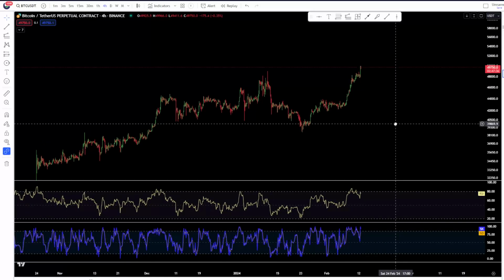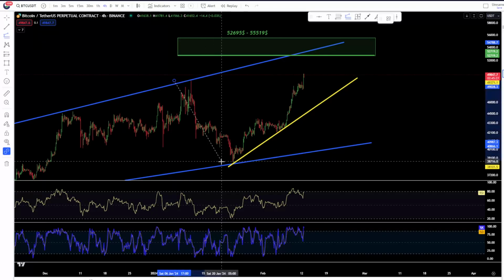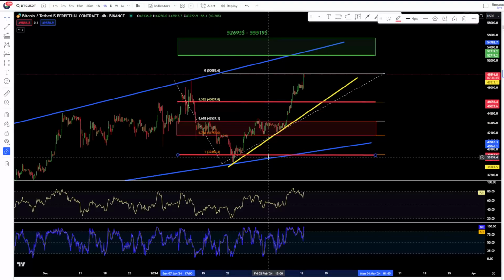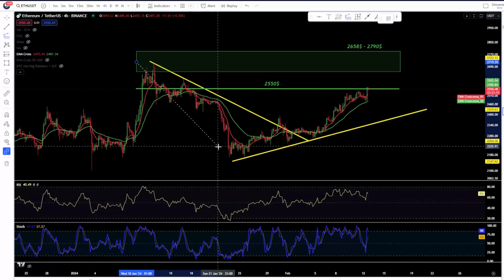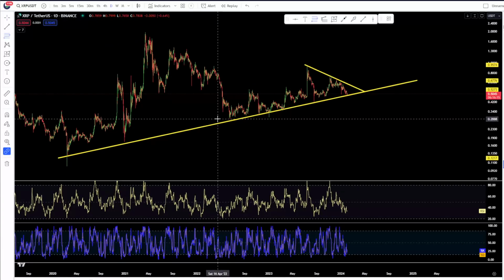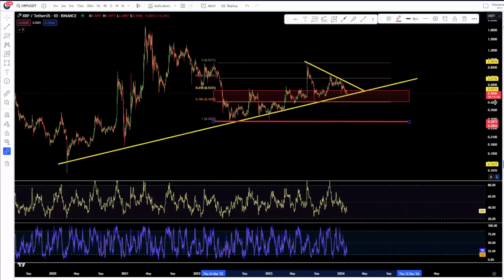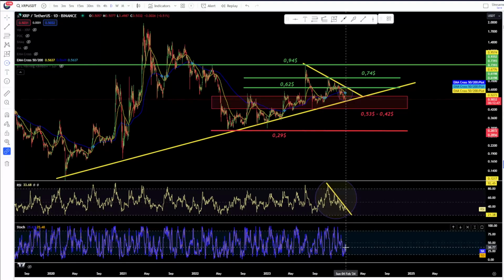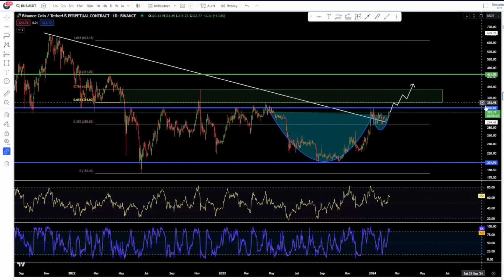Market Review Monday 12/2/2024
Hello everyone, I invite you to every Monday cryptocurrency review. Let's start by checking the current situation on the BTC to USDT pair, taking into account the four-hour interval. First, we will use blue lines to mark the upward trend channel in which the BTC price is moving, and here it is worth emphasizing the strong upward trend line with yellow